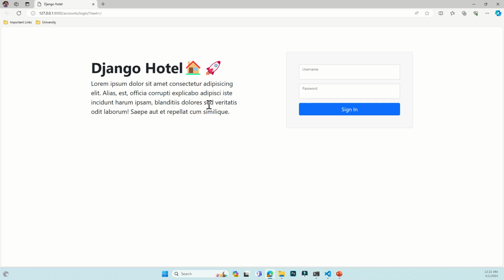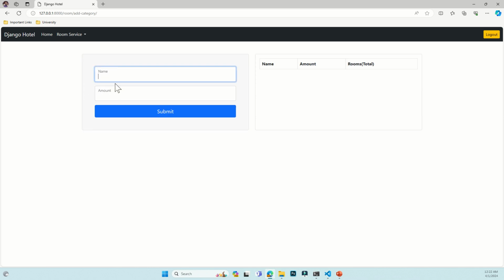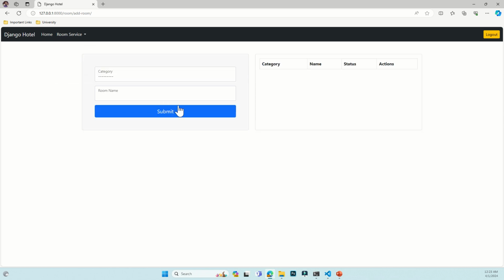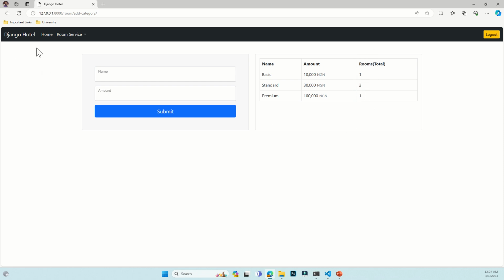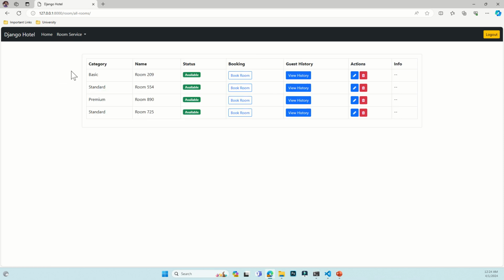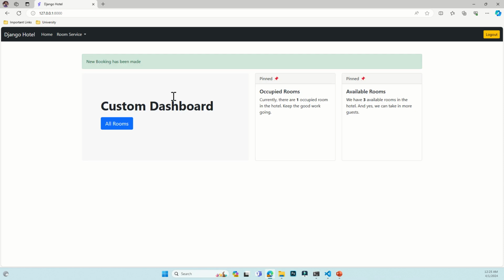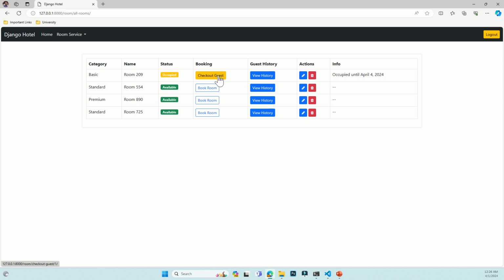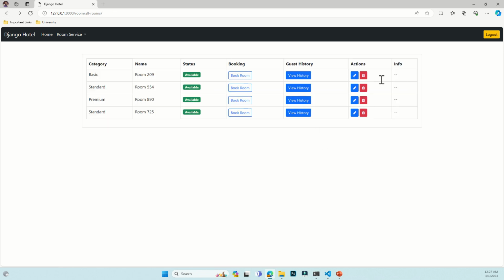Build an Automated Hotel Management System with Django 🚀